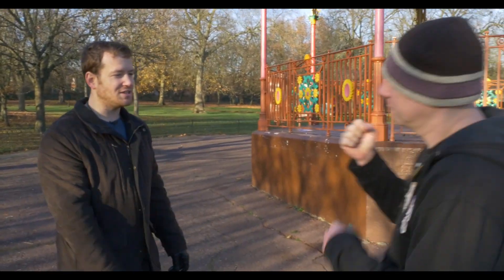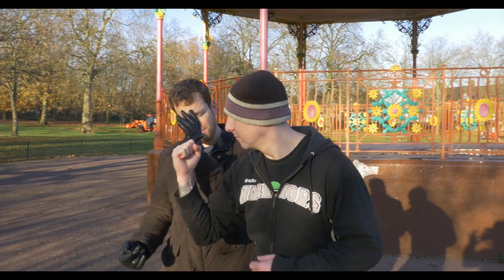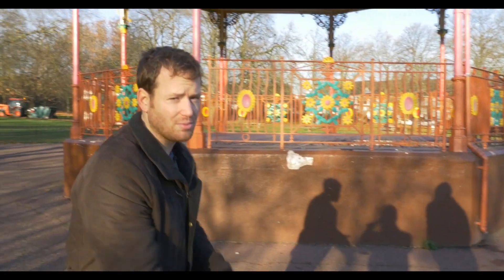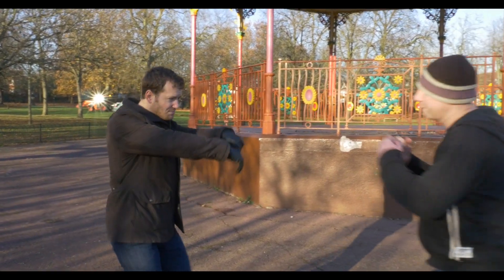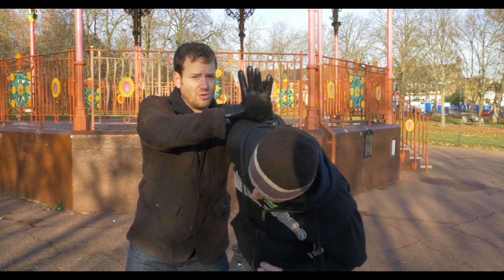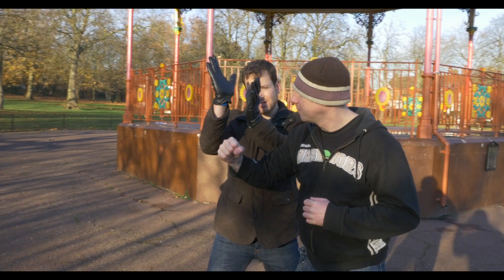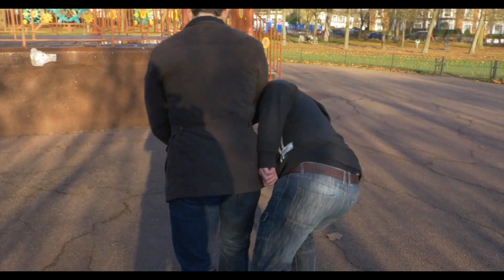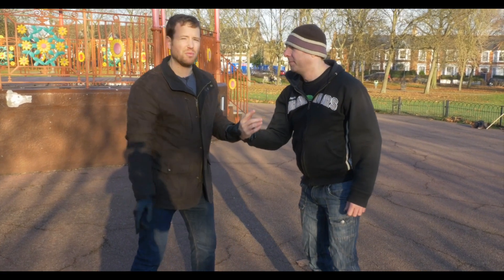The Top 3 Punching Defence Rules